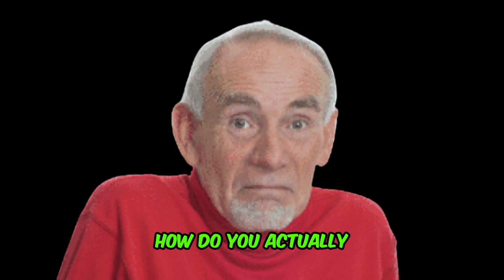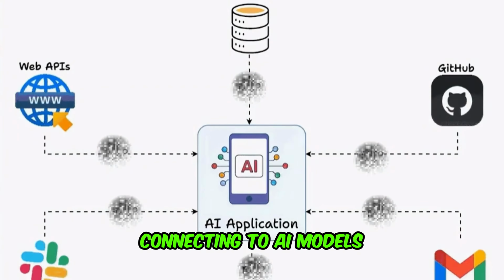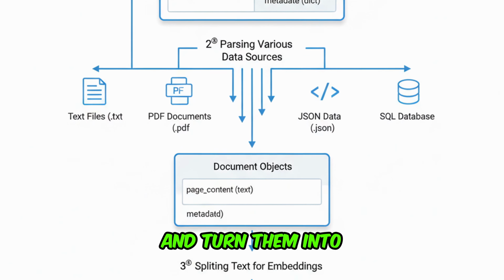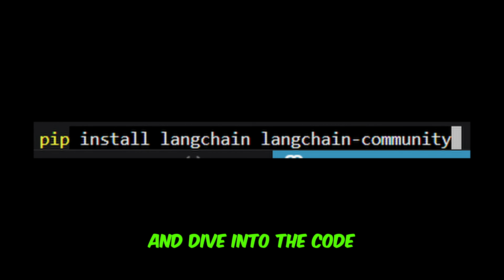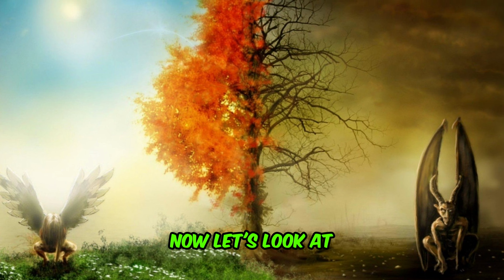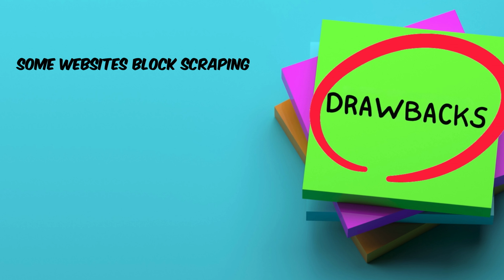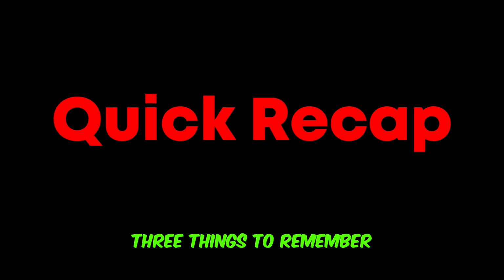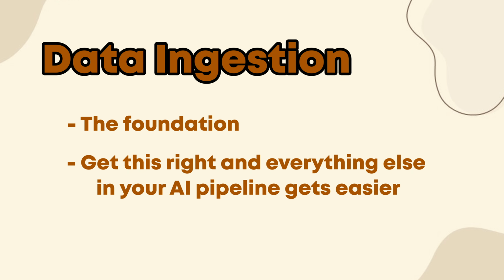Unlocking THE FUTURE of AI: RAG, Data Ingestion, and Lang Chain Basics Made SIMPLE!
ChatGPT doesn't know your documents. It doesn't know your company data. But you can change that with RAG (Retrieval Augmented Generation).
In this video, I show you exactly how to build a RAG pipeline from scratch using LangChain. We cover:
✓ What RAG actually is (and why it's powerful)
✓ How data ingestion works
✓ Loading text files with TextLoader
✓ Reading PDFs with PyPDFLoader (including page tracking)
✓ The benefits and real limitations you need to know about
Everything is beginner-friendly code — no prior experience needed. By the end, you'll understand how to feed any document or website into an AI pipeline so it can actually reason about YOUR data in real time.
Next up: Chunking — where RAG really gets interesting.